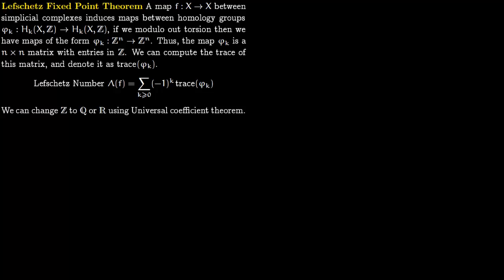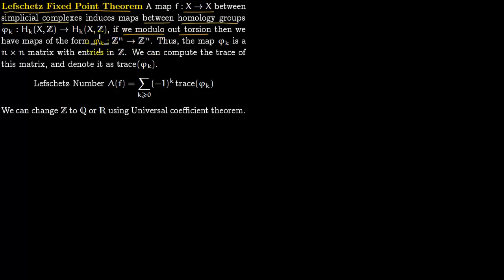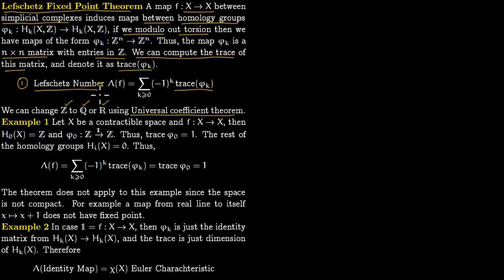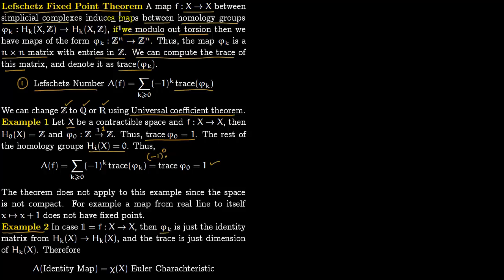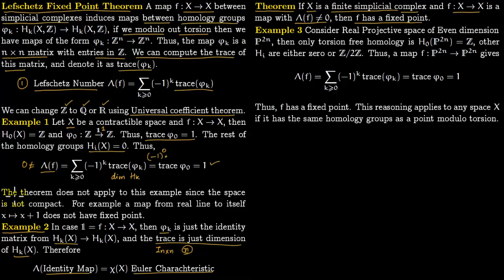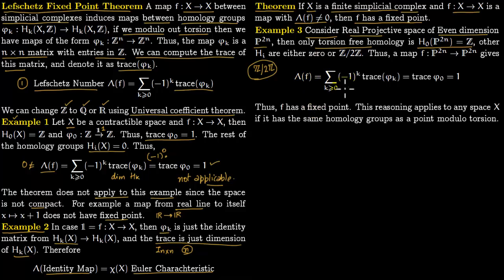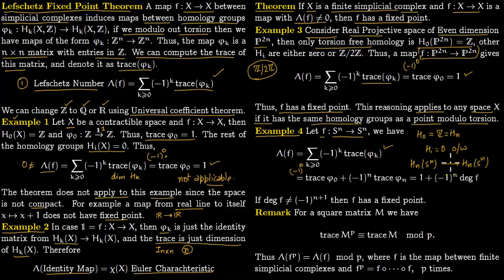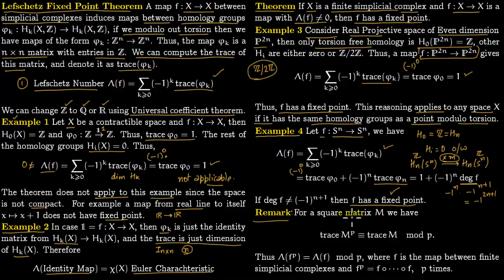Lefschetz Fixed Point Theorem